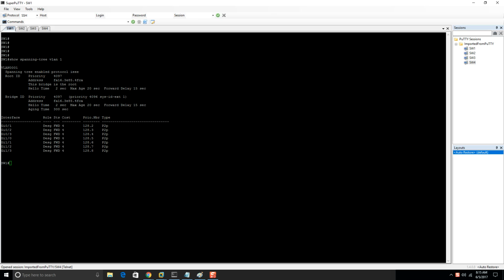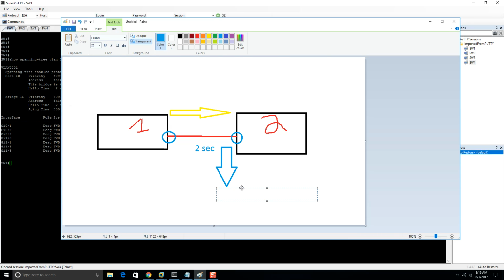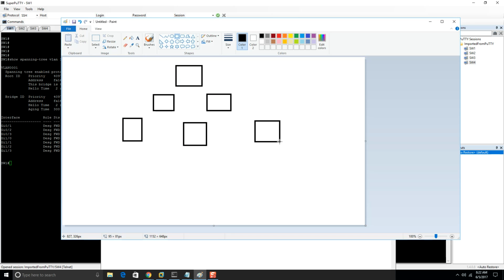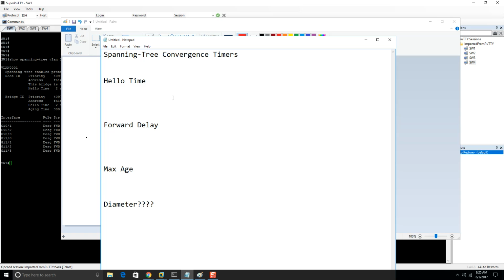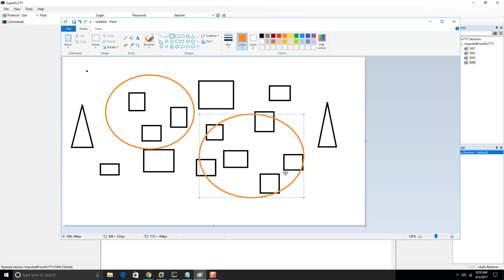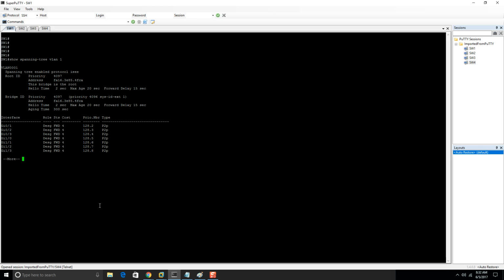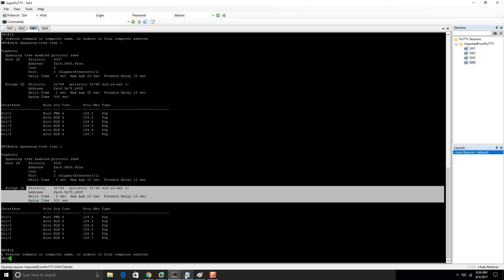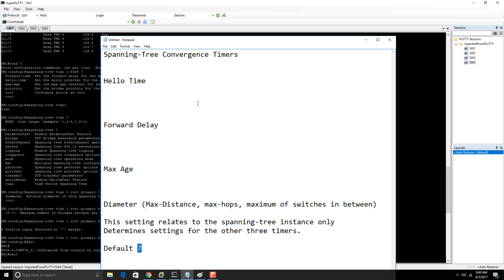STP Timers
We go over STP timers to optimize different ways that BPDUs are communicated.